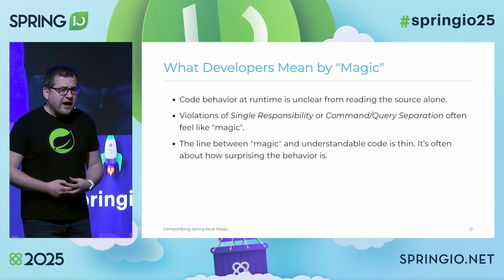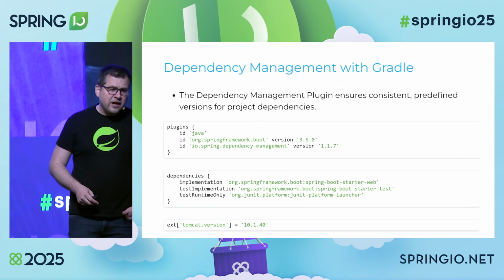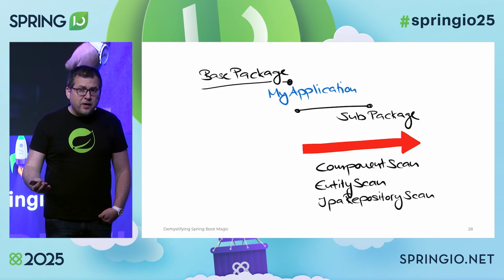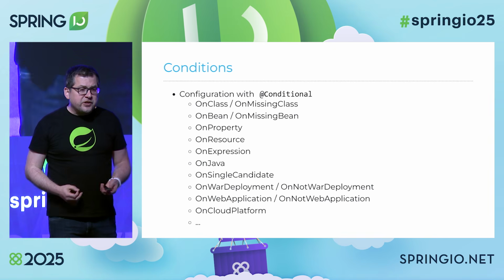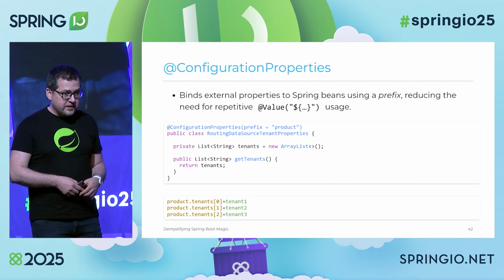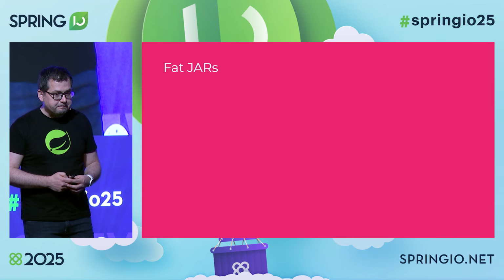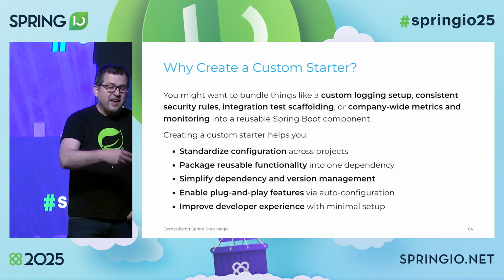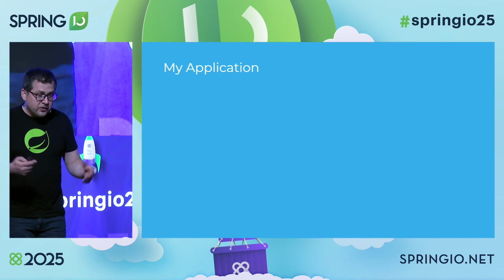Demystifying Spring Boot Magic by Patrick Baumgartner @ Spring I/O 2025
One of Spring Boot’s most powerful features is its auto-configuration. This magic is key to the convention-over-configuration approach that has brought a massive boost in productivity to Java developers. But is it magic?

In this talk, we will walk through how auto-configuration works in detail. Features like AutoConfiguration.imports, @AutoConfiguration, @Conditional, @AutoConfigureBefore and many more.

We will take a look at how you could write a Spring Boot starter yourself and elaborate on why this might make sense for you in your current project/company.